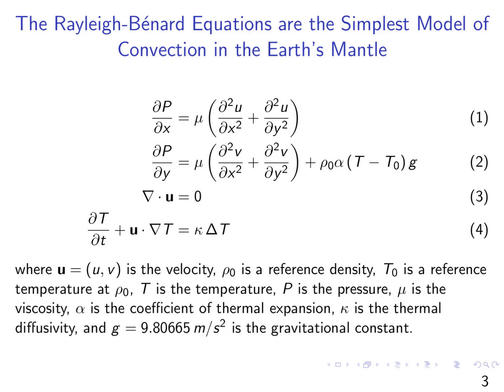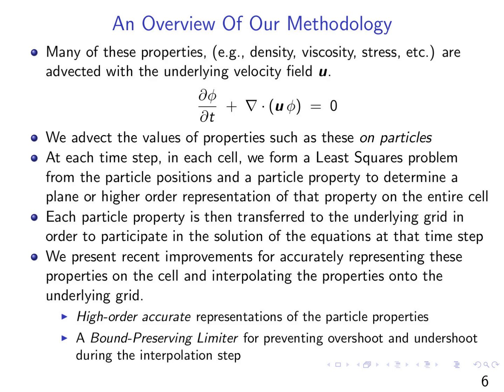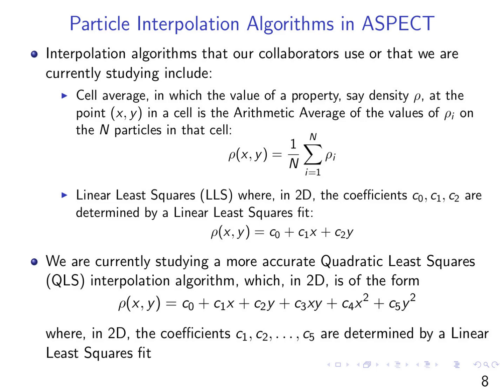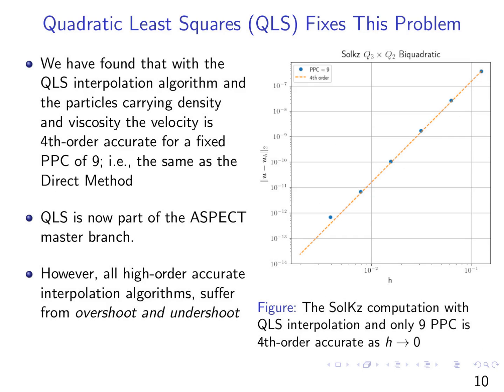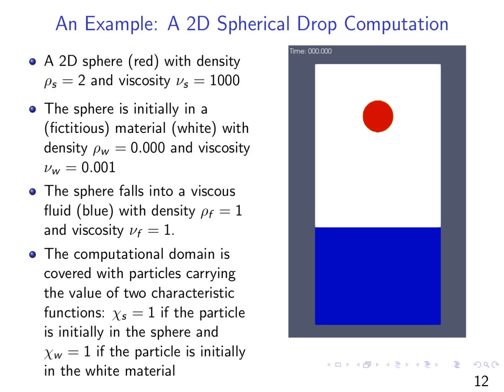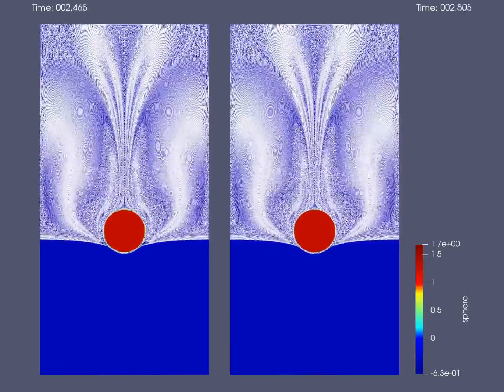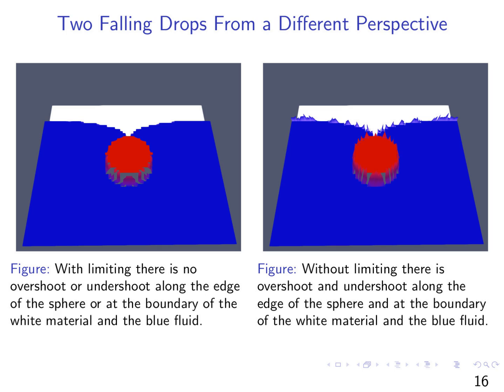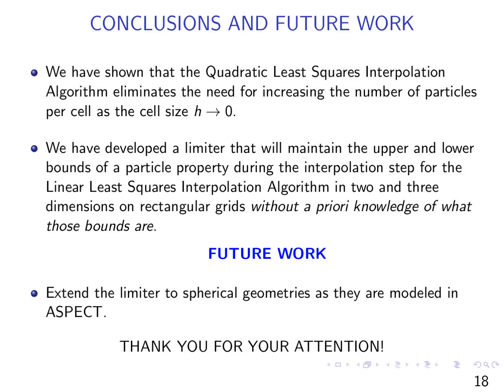Mack Gregory and Elbridge Gerry Puckett's USNCCM16 Presentation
Recent Advances in Modeling Interfaces and Viscoelastic Flow Properties with Particles in Geodynamic Computations.
Presented at the USNCCM16  under abstract 21722165 by Mack Gregory with Professor Elbridge Gerry Puckett of UC Davis Department of Mathematics.